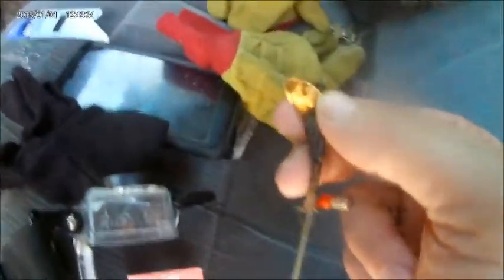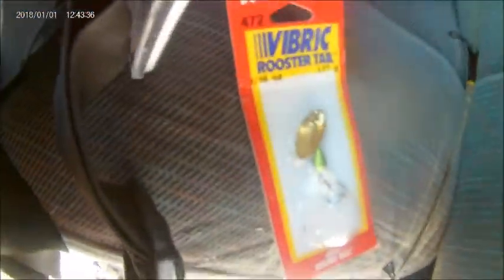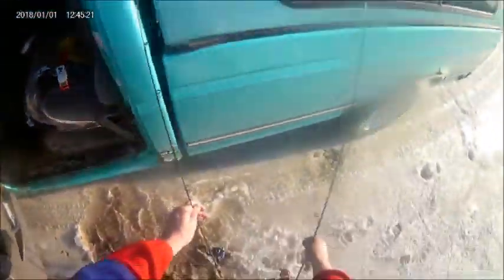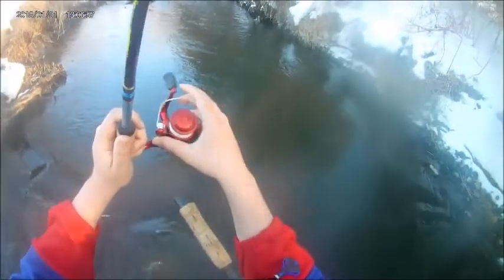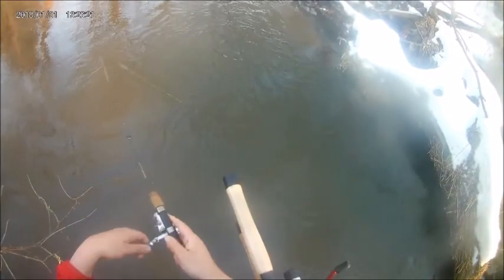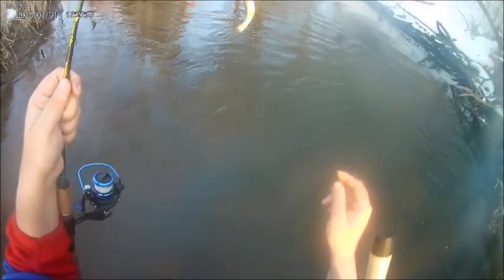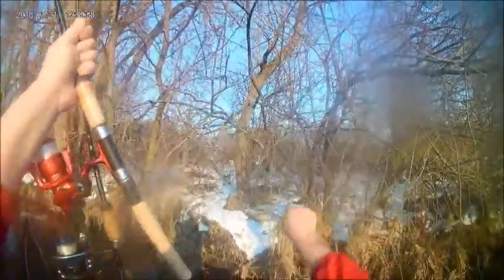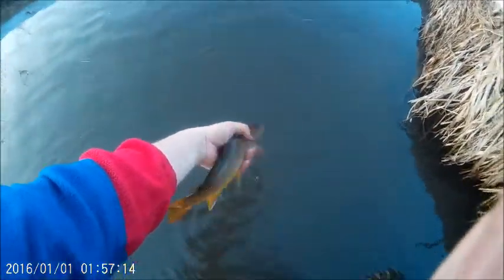Vibric Roostertail Vs Panther Martin Challenge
Comparing a 1/16th oz rooster tail vs a 1/16th oz panther martin  Both caught fish. I may compare a traditional rooster tail to a panther martin this year